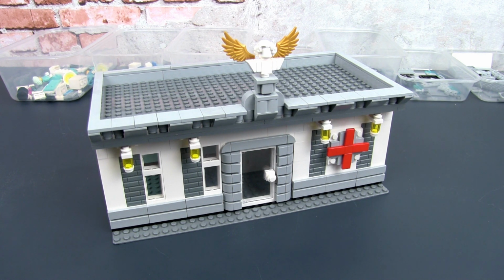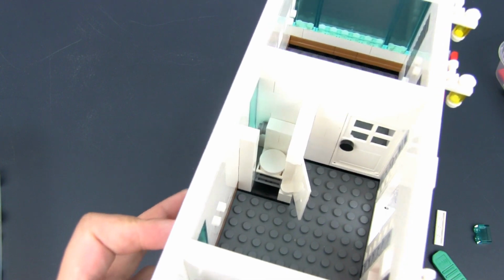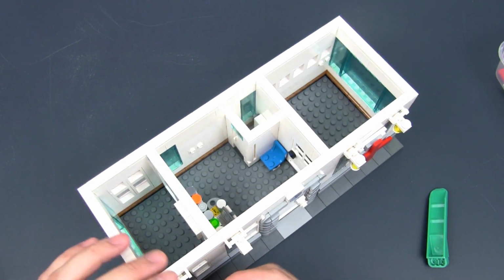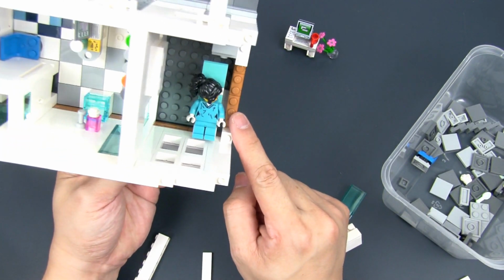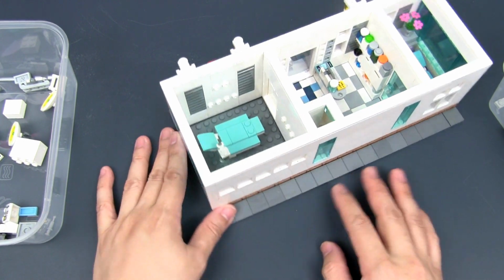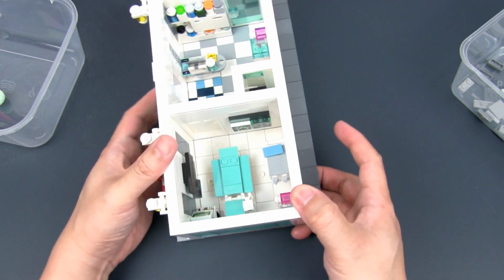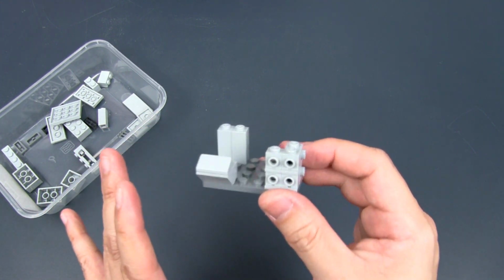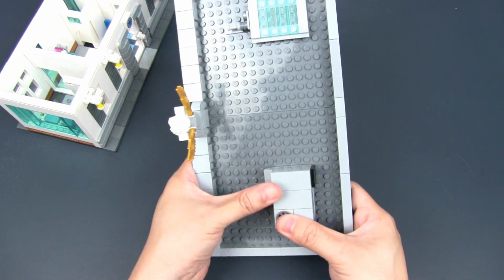LEGO Medical Center - Building a MOC from Start to Finish (Detailing)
This is Part of building a MOC from start to finish -  a LEGO Medical Center that fits on a 16 x 32-stud base plate.

The LEGO Medical Center which is larger than a clinic and smaller than a hospital.

At Small Brick City, we want you to realize your dream of building a custom LEGO city, regardless of the space you have.

This channel explores creating amazing Lego displays and custom cities with official sets, modified builds, MOCs (my own creations), small build video tutorials and how-to videos.